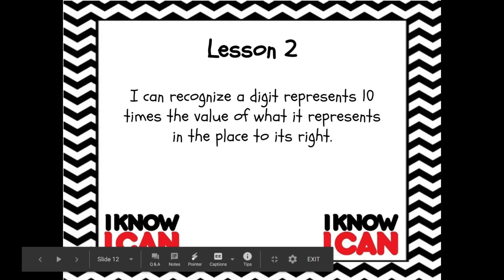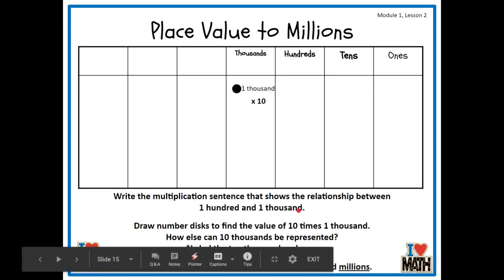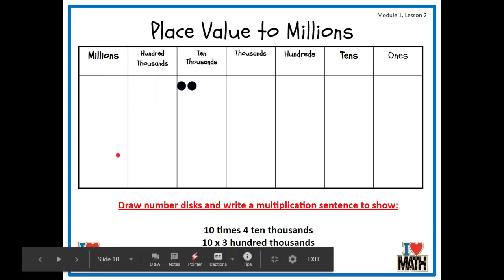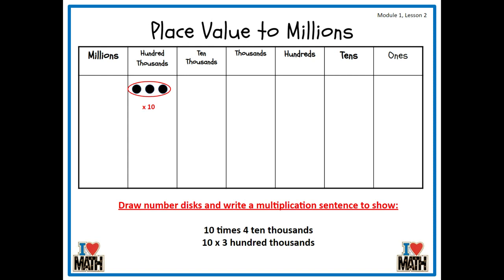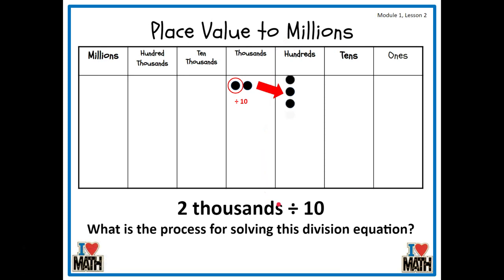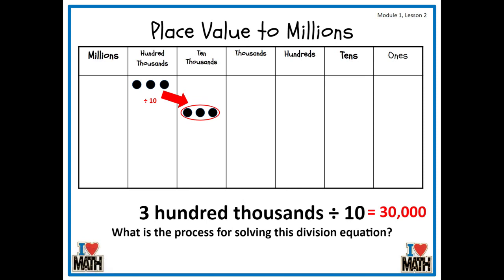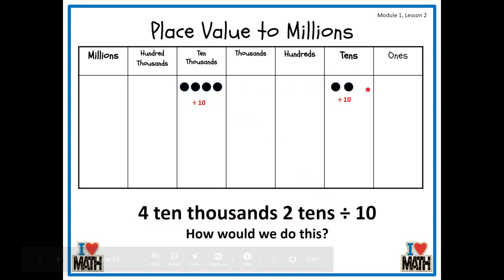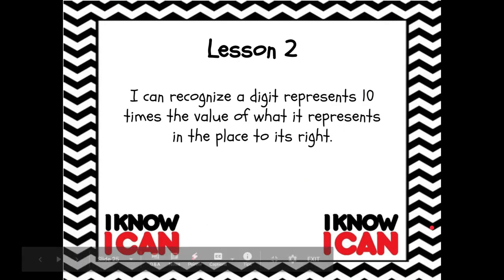Grade 4 Module 1 Lesson 2